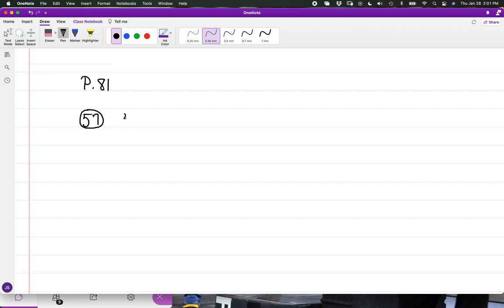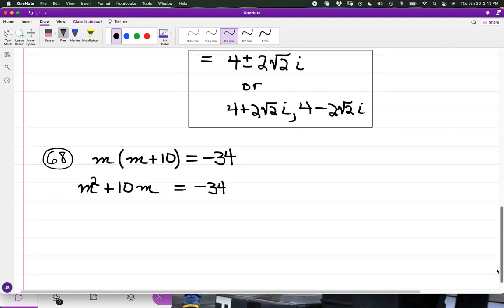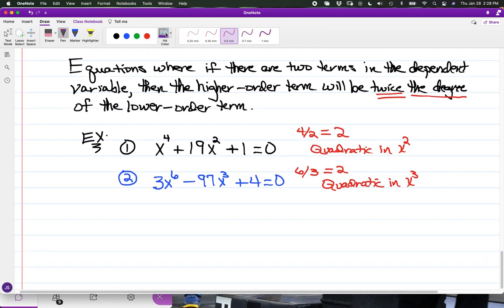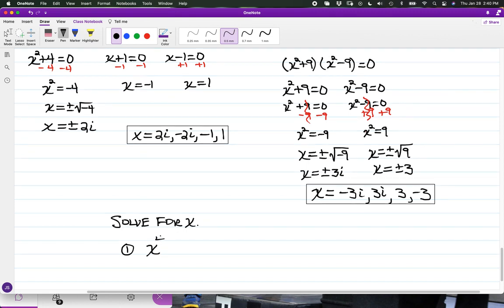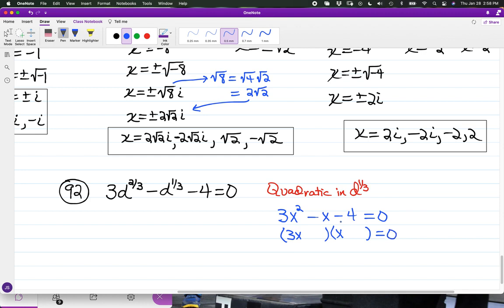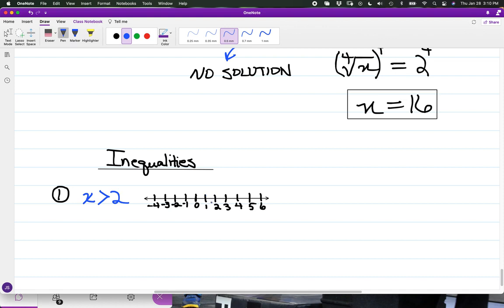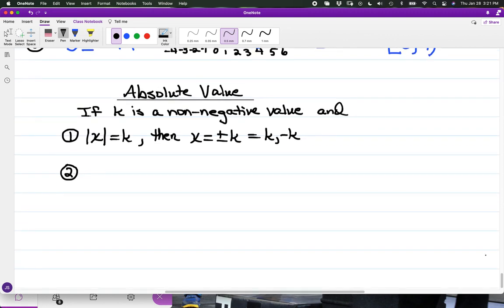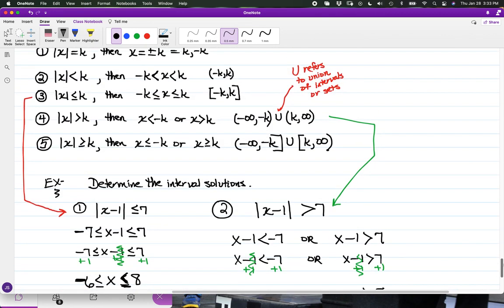COMPLEX ROOTS, EQUATIONS QUADRATIC IN FORM, ABSOLUTE VALUE INEQUALITIES